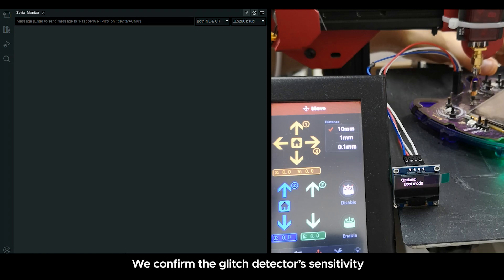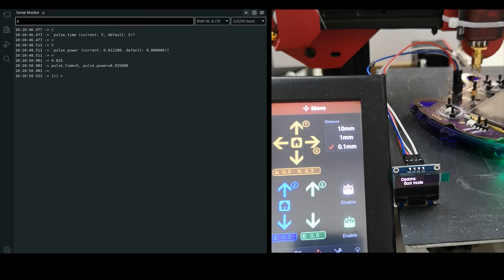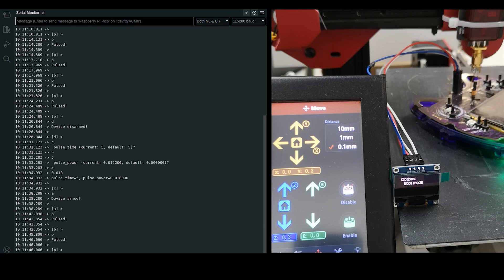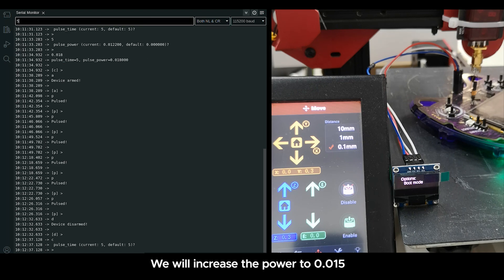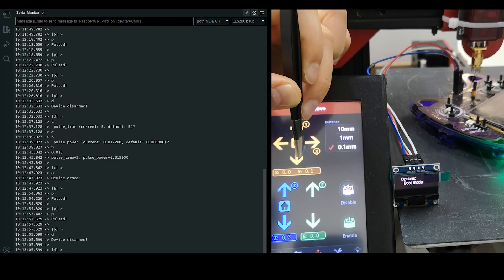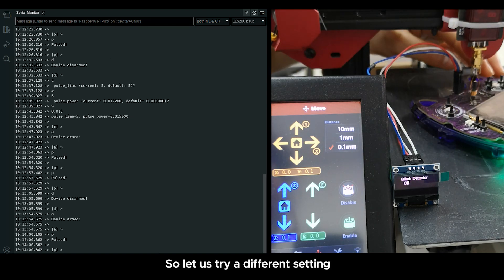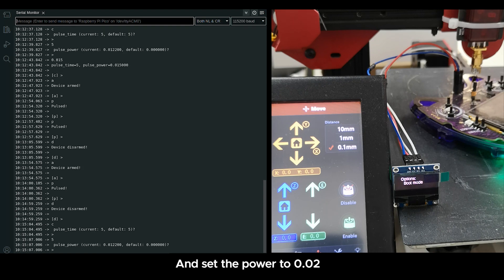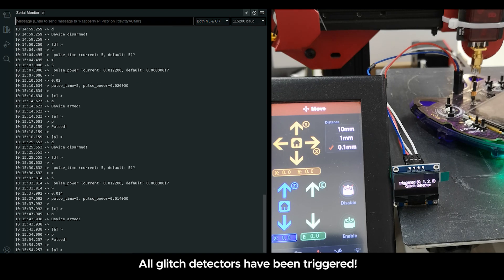RP2350 as a Controlled Glitching Platform (Orginal Voice)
We tested an application to trigger the RP2350’s Glitch Detectors using our Open Source EMFI Tool: FaultyCat.